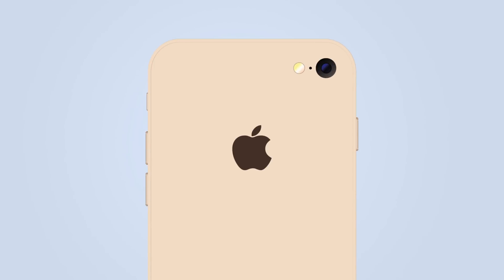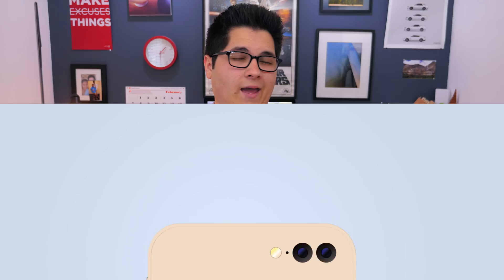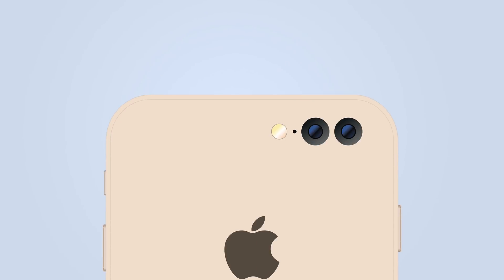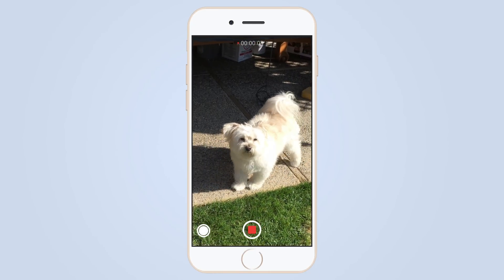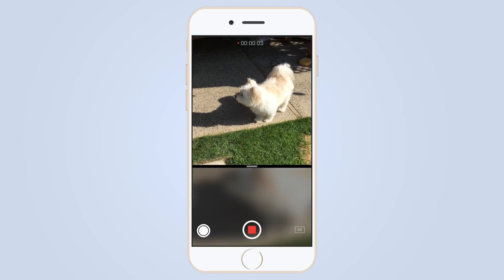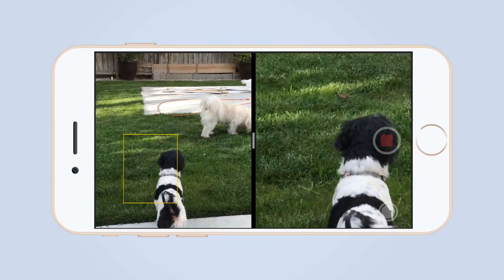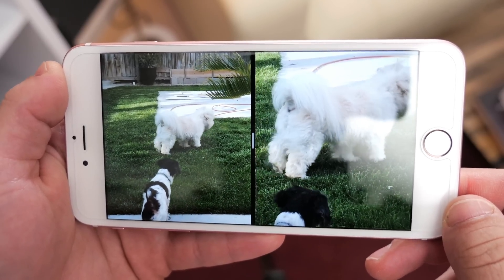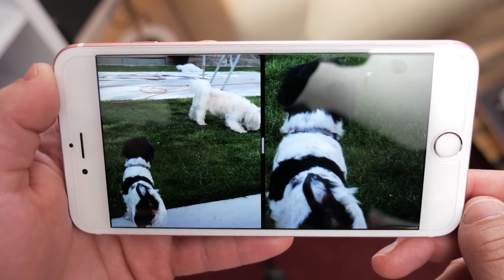Apple's Proposed Dual Camera Interface for iPhone 7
The iPhone 7 is rumored to include a dual camera, and Apple recently described in a patent how such a system might work.